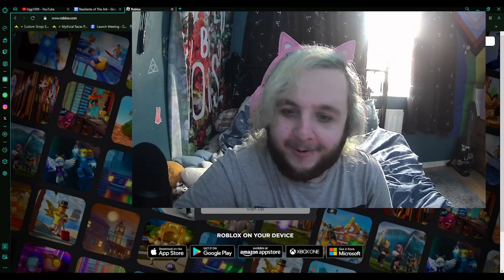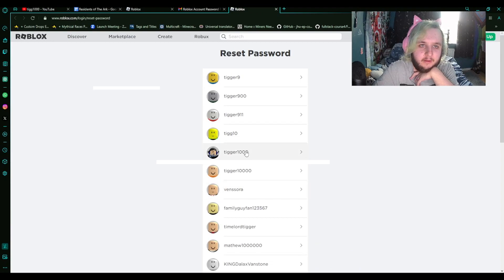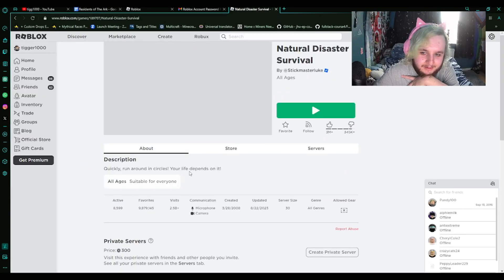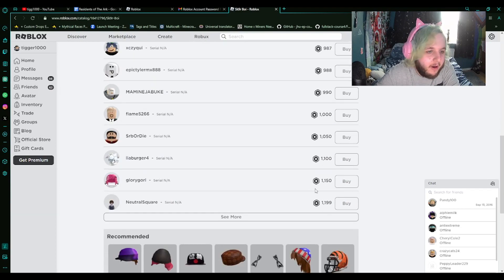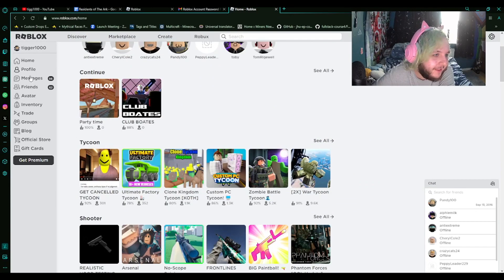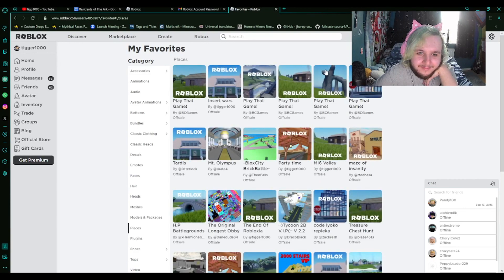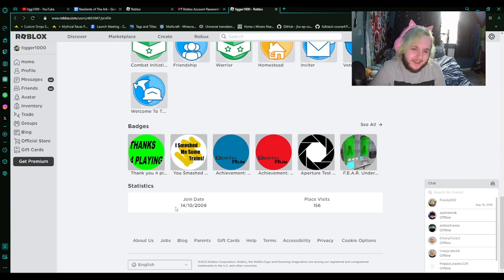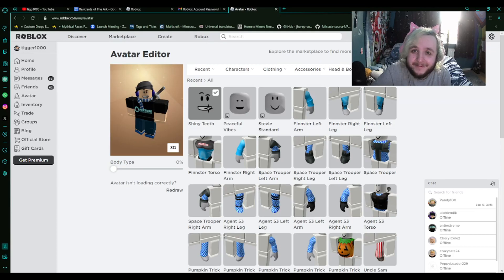Looking at my Roblox account from 2009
I was 11 when i made the account. Now watch as i never go on the site again.